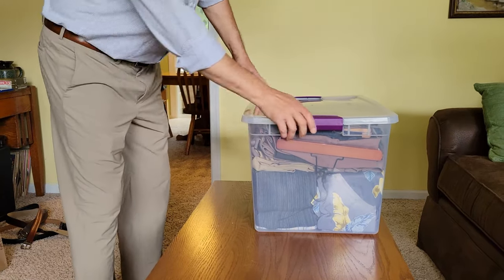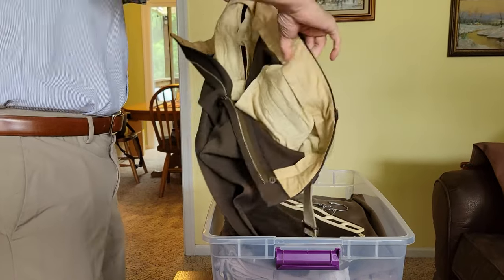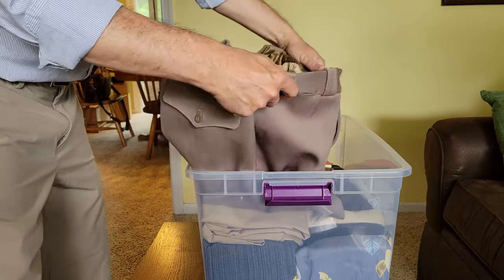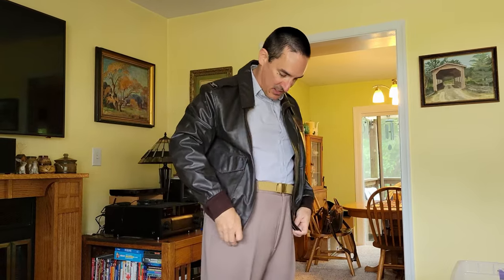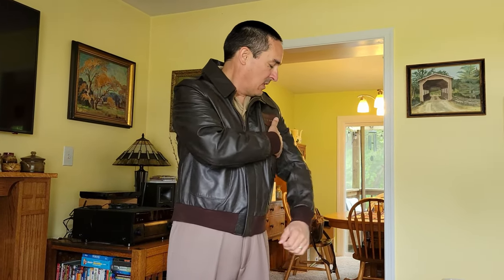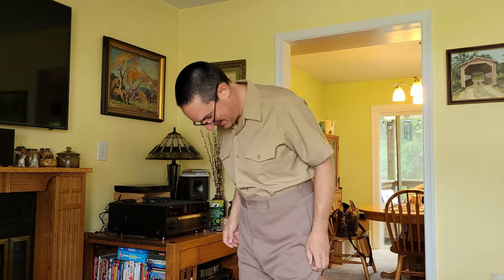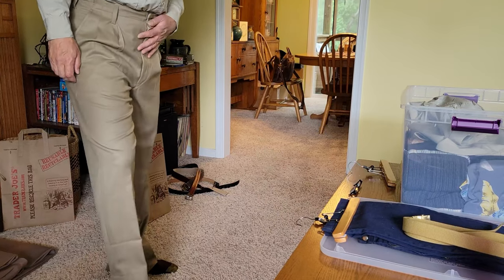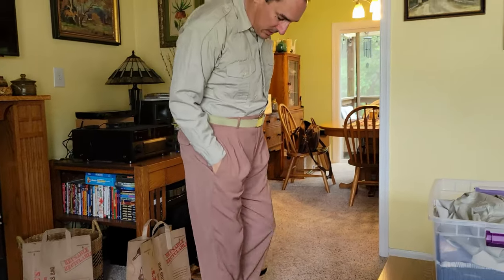Ray's auction - Military and Indiana Jones Pants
The first tote from Ray's closet had belts, pants, and shirts.  Here I try on the pants.  High waisted pants are weird.